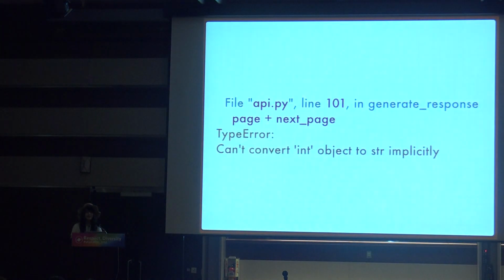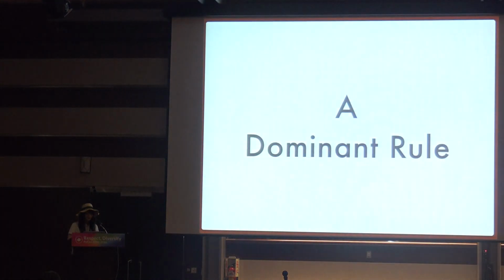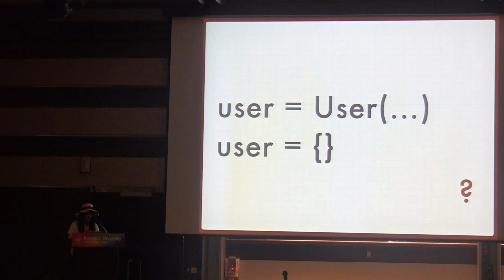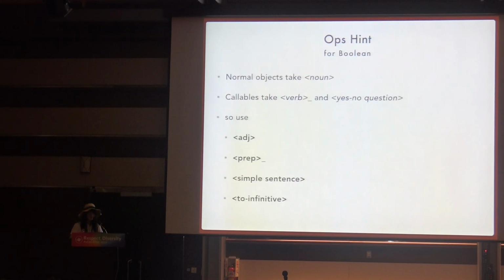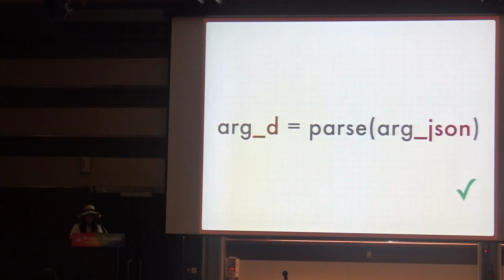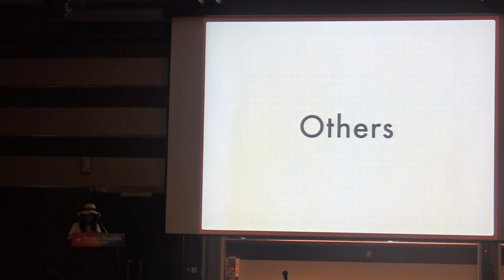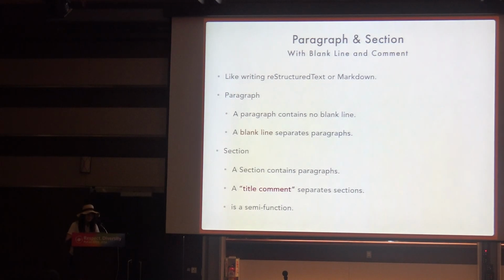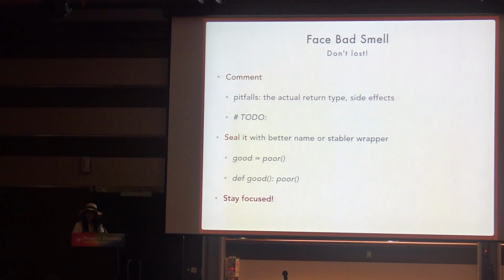Mosky Liu: Boost Maintainability - PyCon APAC 2016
발표자:  Mosky Liu / mosky